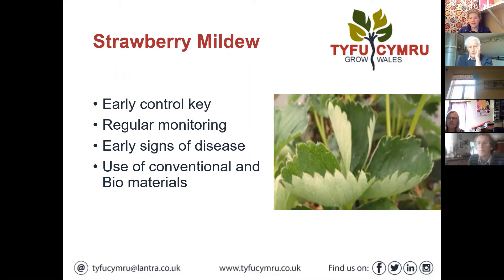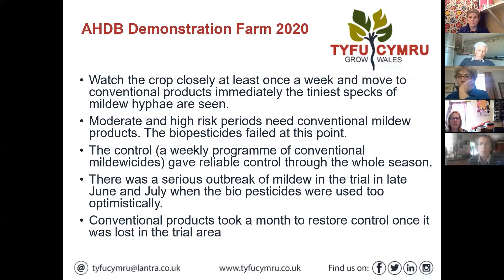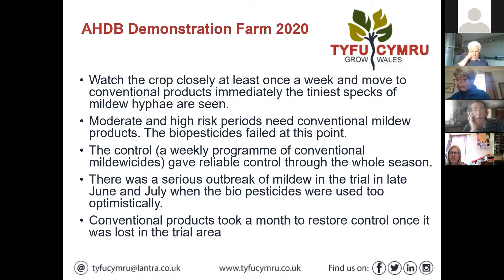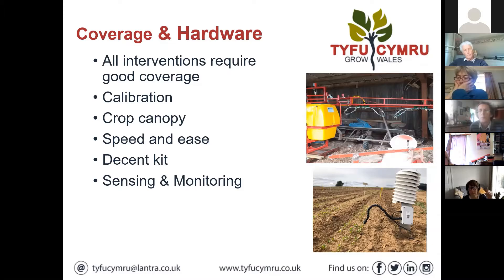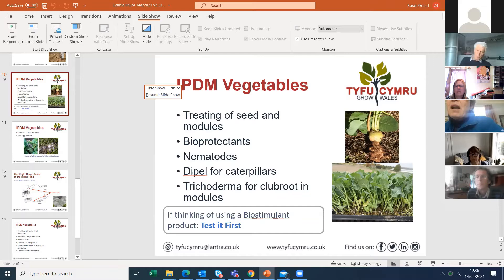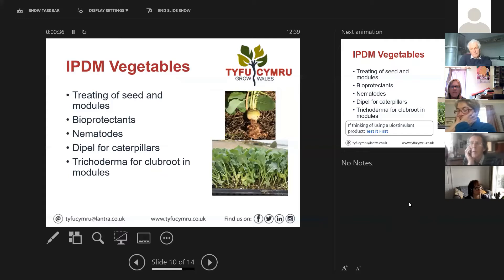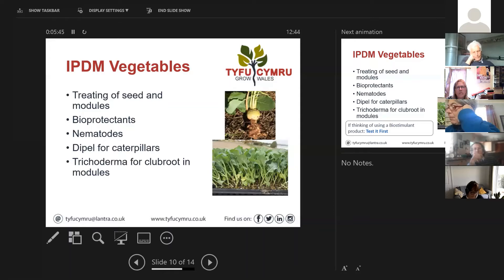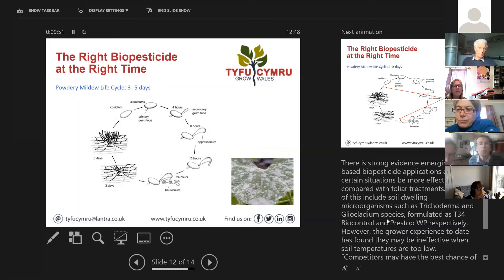Tyfu Cymru Webinar: IPDM Biological Controls - Edibles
The second session of the IPDM network focused on biological controls for the coming season with tips on which predators to introduce and when, plus rates of introduction for prevention and control of key pests within crops. Including tips on the IPM compatibility of key fungicides, bioprotectants and insecticides with biological controls.